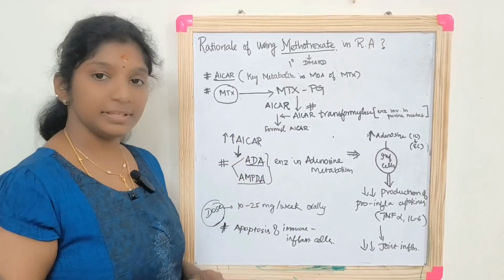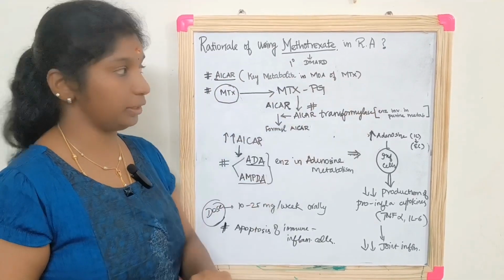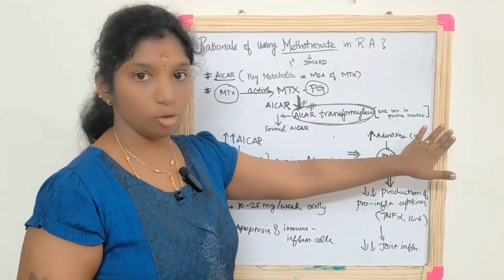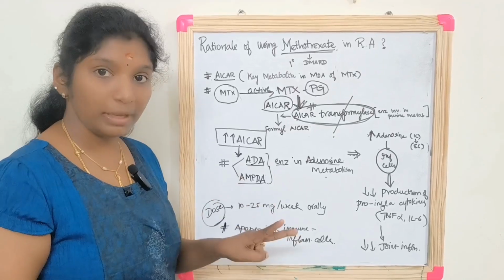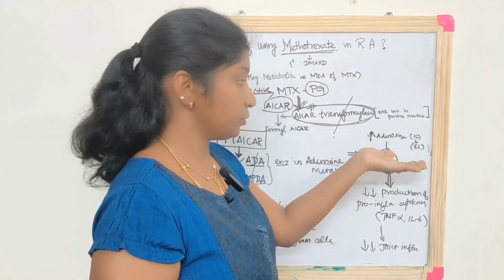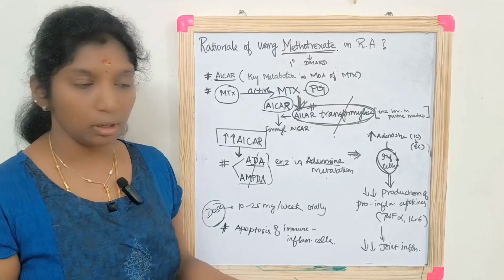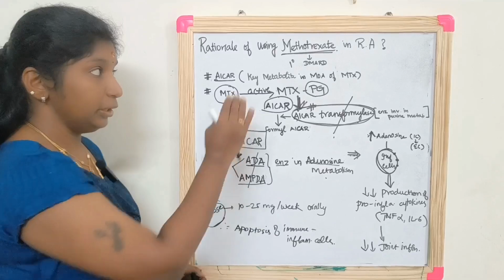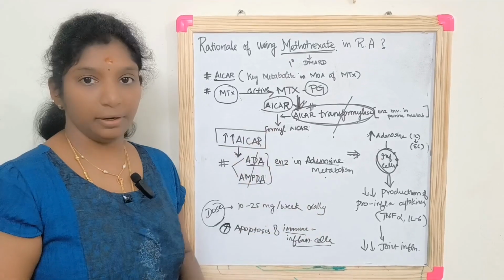Rationale of using Methotrexate in Rheumatoid arthritis#Pharmacology#university q.paper# Dr Nandhini